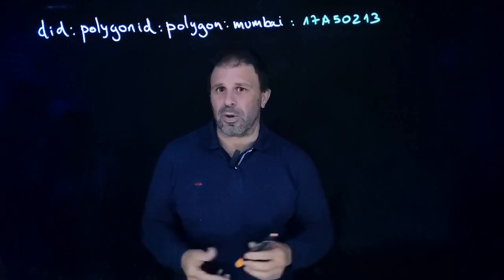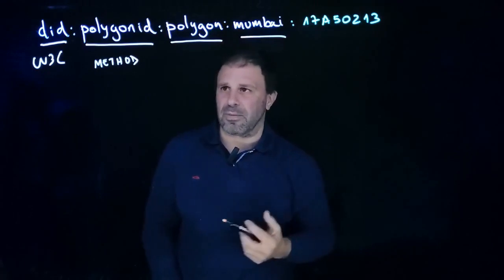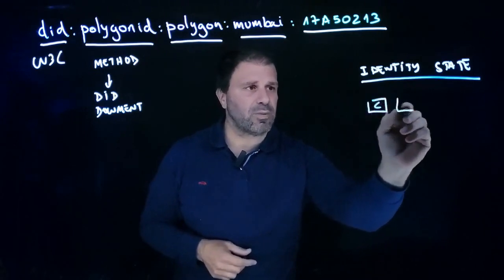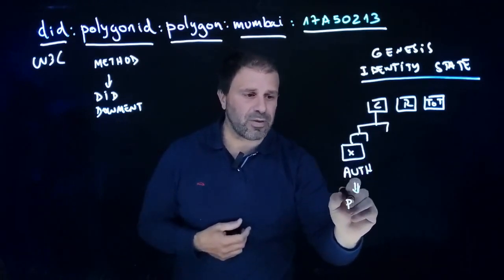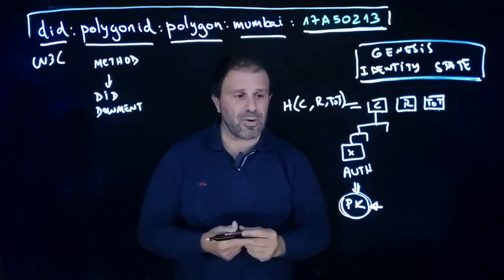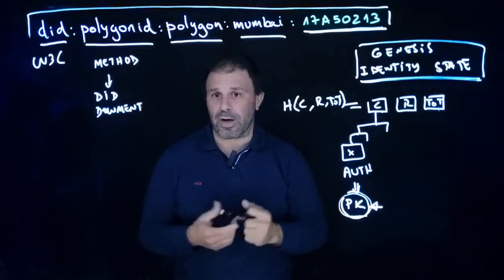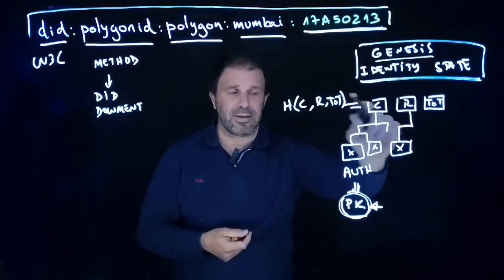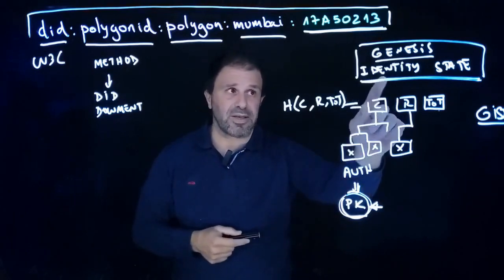Privado ID Architecture #4 | The Use of Identities